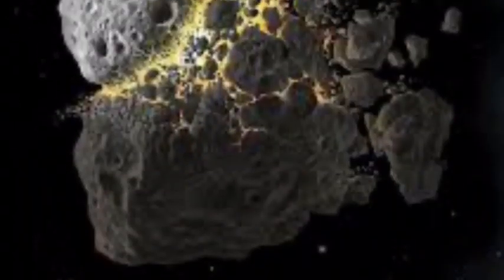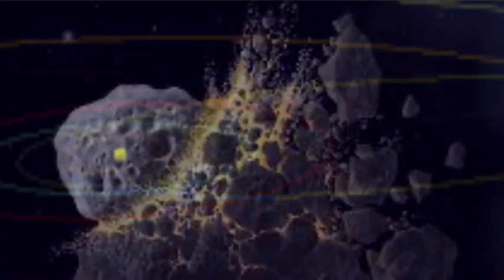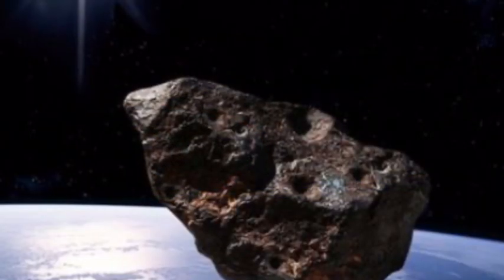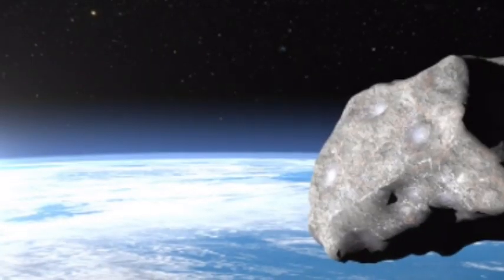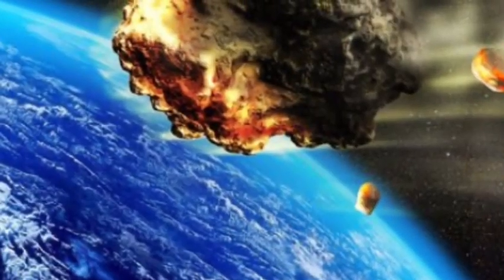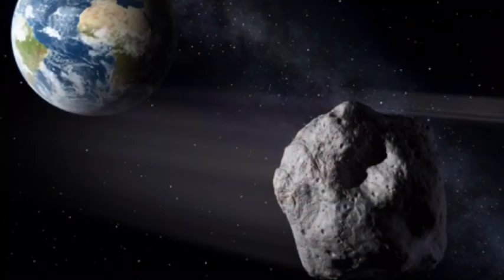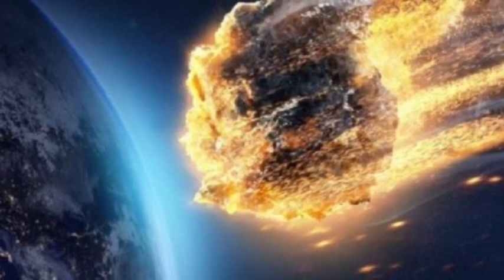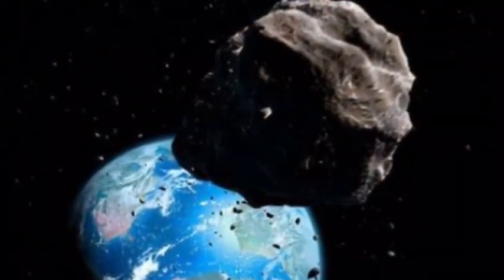NASA Asteroid 2018 FK5 about to skim the Earth at 23,400mph